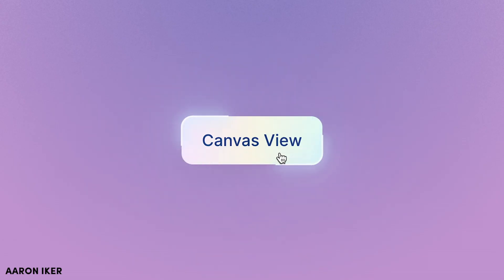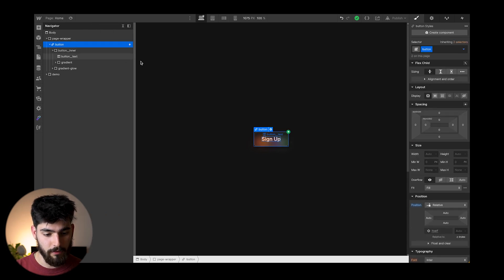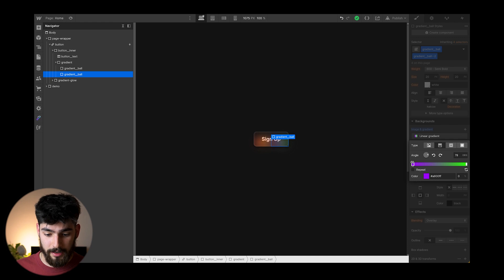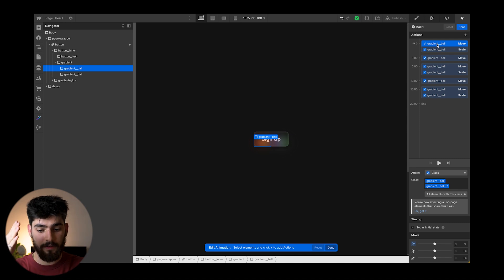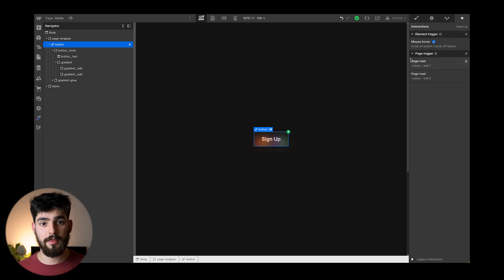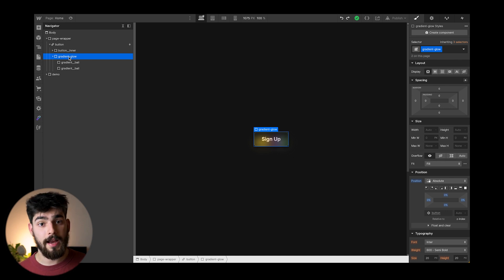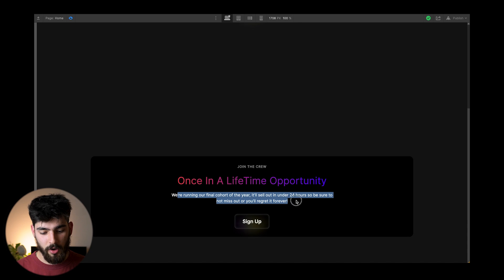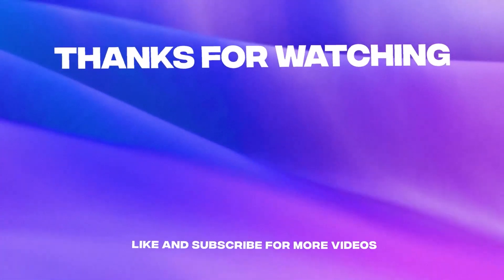Cool Micro Interaction With Webflow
Micro interactions can make your website look and feel more professional, but they can also play a critical role in highlighting a specific section helping you close conversions. In this video, we're going to take a deep dive into Kevin Higgs micro interaction showing you exactly how it's built. And finally, we'll take a look at where you would even use this type of interaction.

📽️ CHAPTERS

00:00 - Intro
00:19 - Kevin Higgs interaction
01:44 - How it’s built
05:20 - How to use it in a real scenario
06:22 - Final thoughts